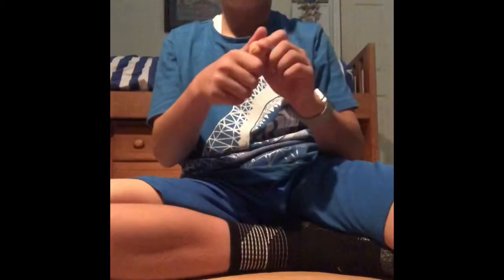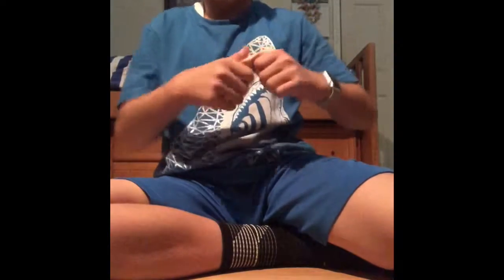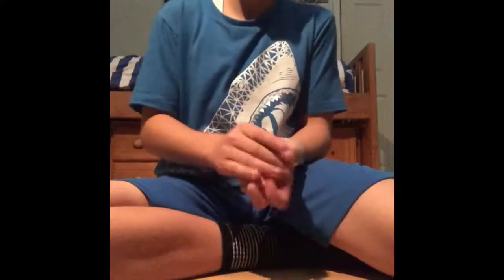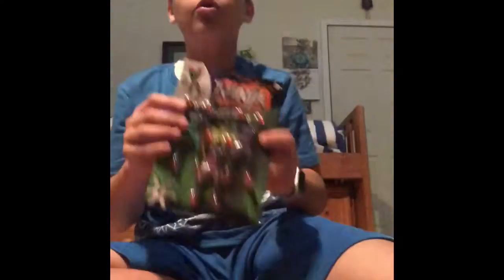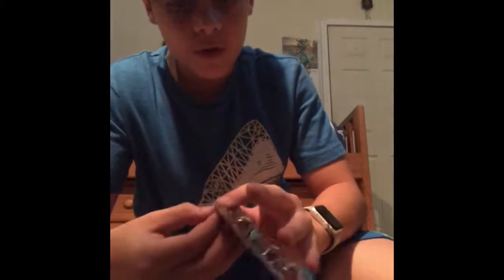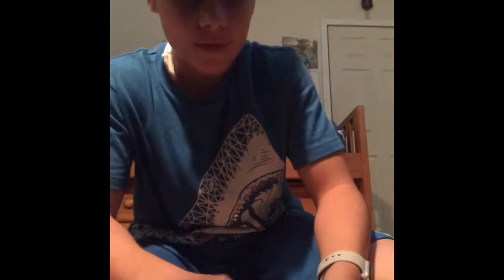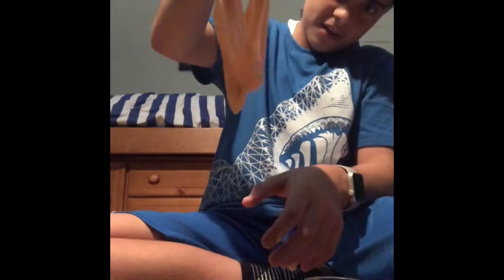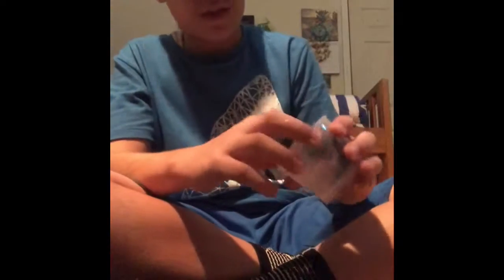4 dollar tree items, TRASH IT OR CASH IT!